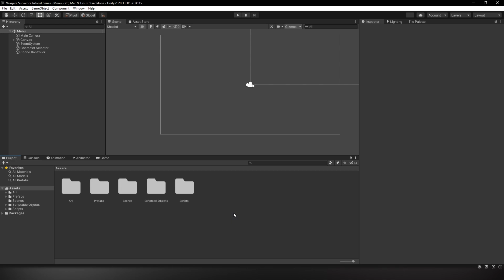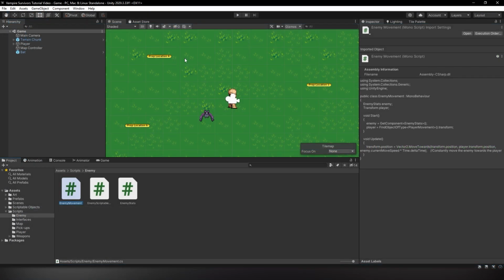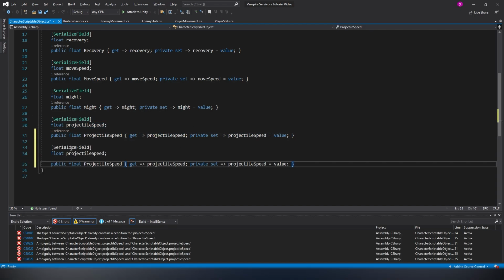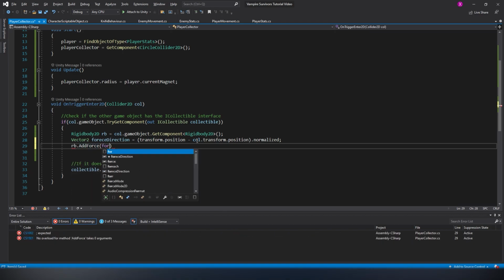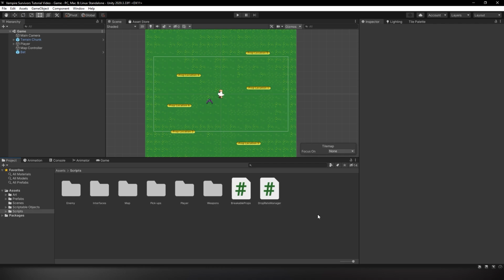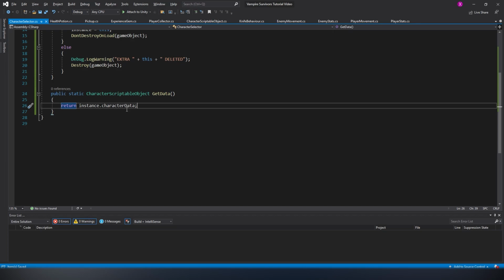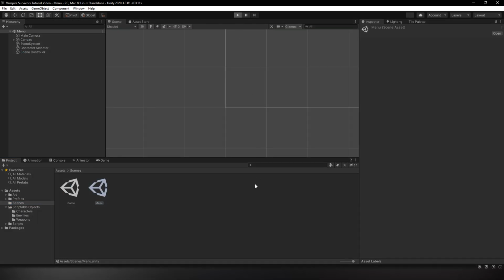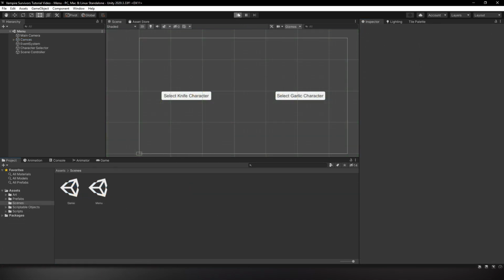Creating a Rogue-like (like Vampire Survivors) in Unity — Part 6: Character Add-ons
Ever wanted to create a rogue-like shoot 'em up game like Vampire Survivors? In Part 6 of our guide, we will go through how to create add-on features for our characters, including selecting a character and spawning their unique weapon.

0:00 Introduction
1:51 Correcting the flow of stats
6:01 Recovery
8:53 Magnet stat
17:42 Choosing characters
28:12 Spawning the starting weapon
31:29 Conclusion